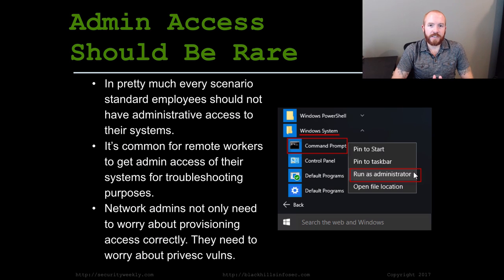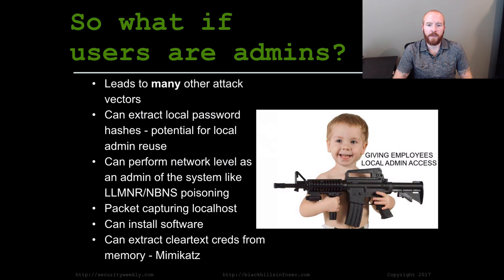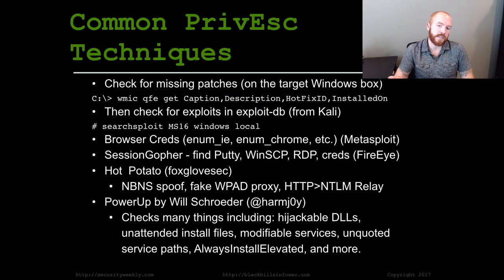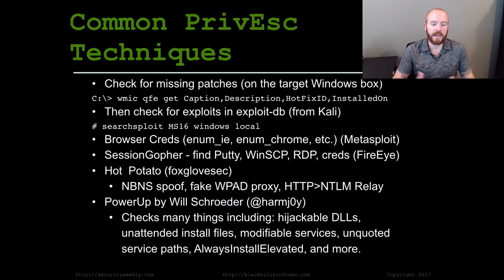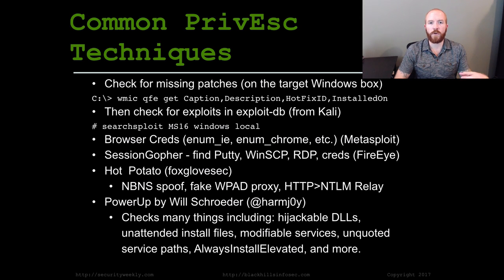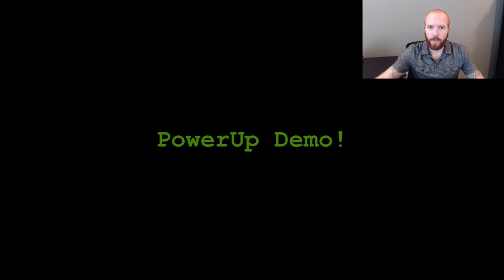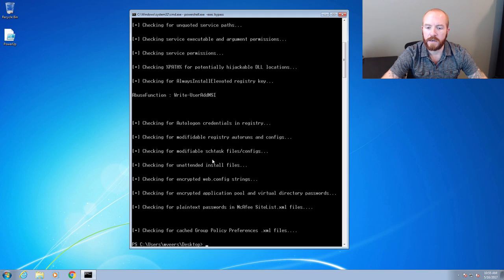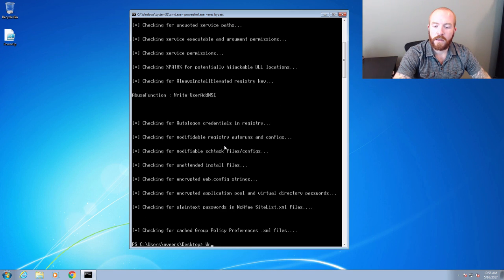Windows Privilege Escalation Techniques (Local) - Tradecraft Security Weekly #2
In episode 2 of Tradecraft Security Weekly Beau Bullock (@dafthack) discusses Windows privilege escalation techniques. There are many reasons why normal employees should not be local administrators of their own systems. Network administrators tend to lock down permissions correctly for users, but privilege escalation vulnerabilities still arise through various software or system configuration. A few tools and techniques for discovering these vulnerabilities include PowerUp (by @harmj0y), Hot Potato (by foxglovesec), and manually finding exploits for missing MS patches with Searchsploit are discussed.